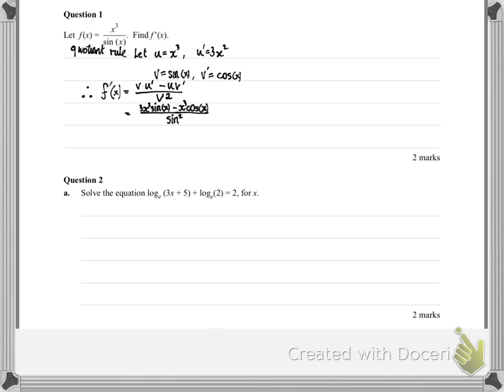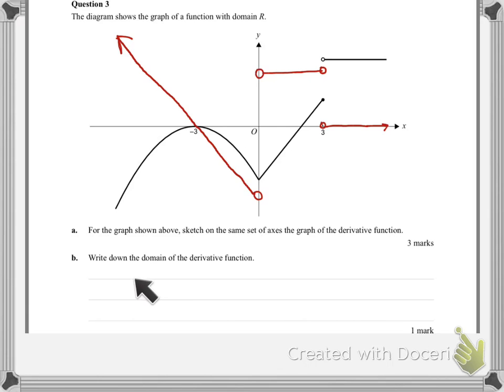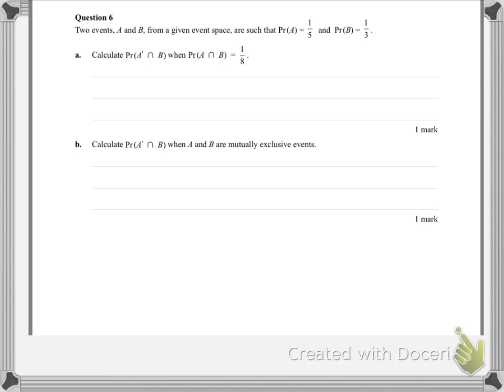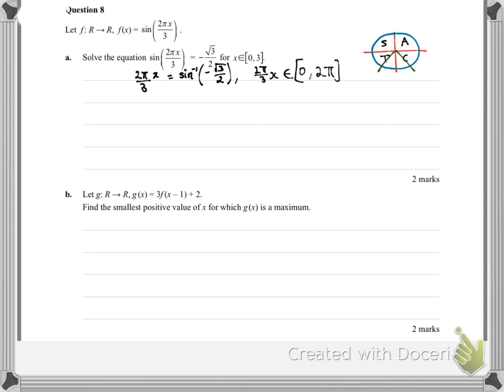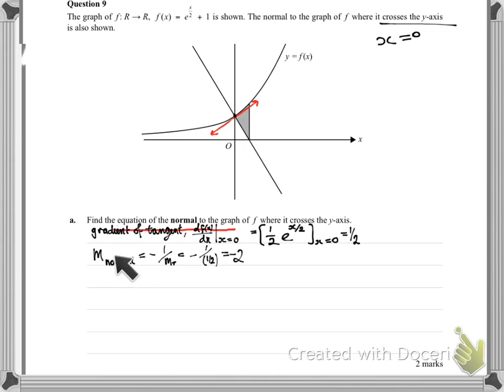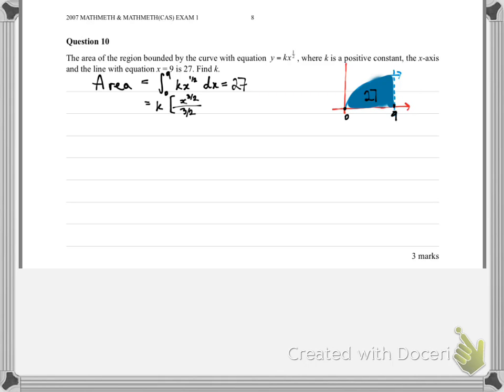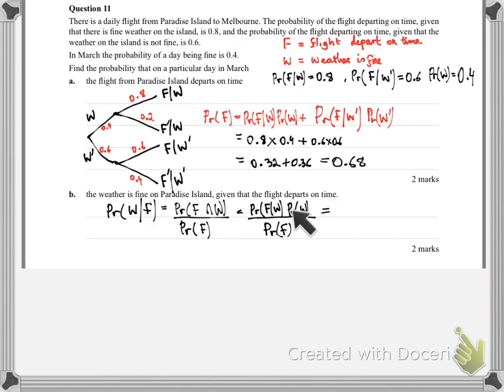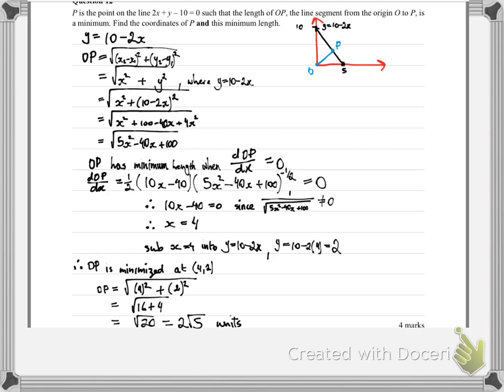VCAA 2007 Maths Methods Exam 1